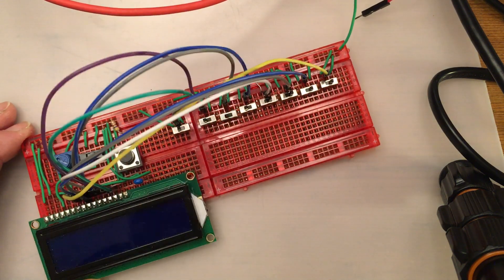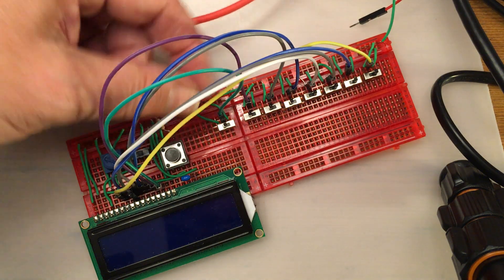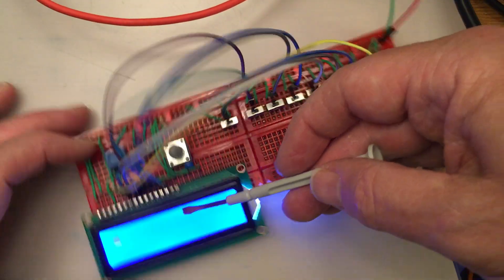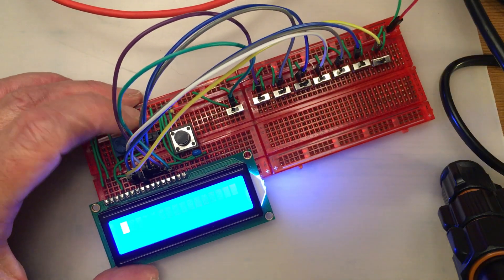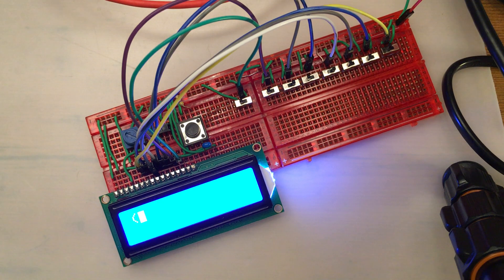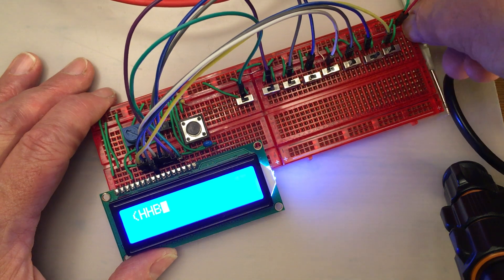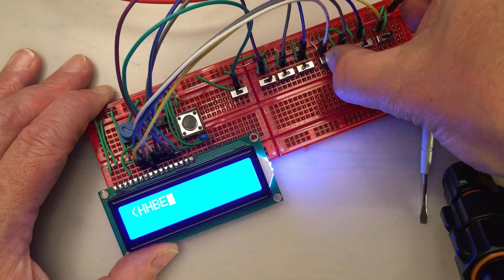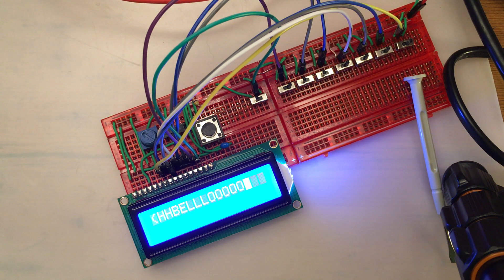Print text on an LCD using switches